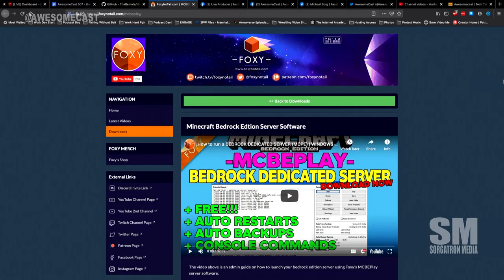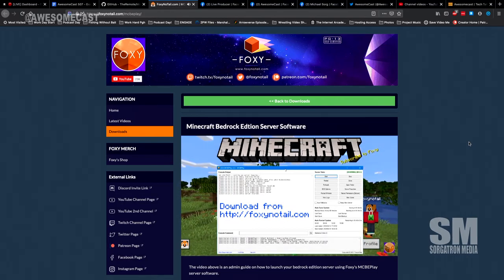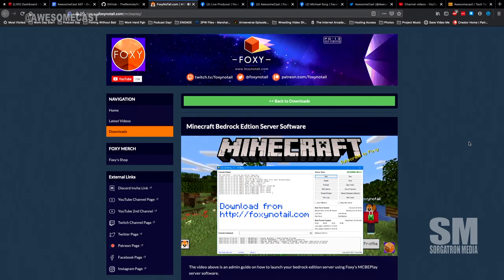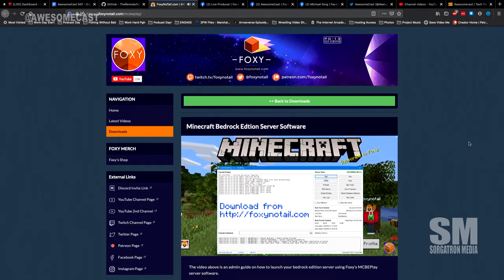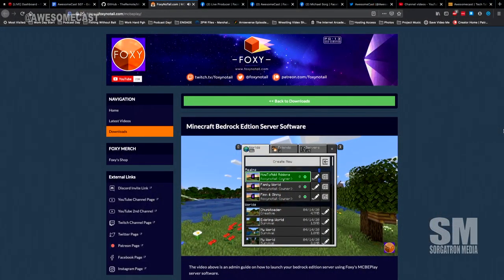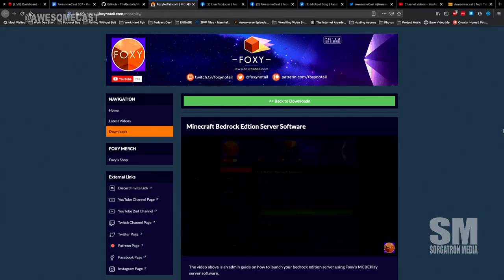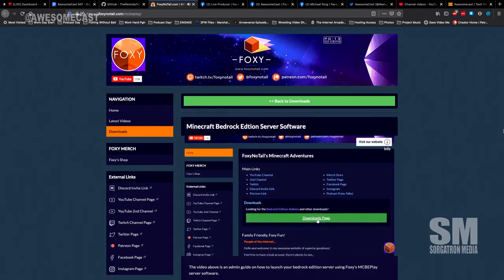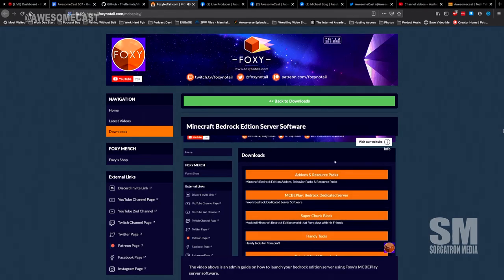Minecraft Server Deep Dive - Foxynotail server and Minecraft Bedrock Server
John Chichilla falls further down the Minecraft rabbit hole with Foxynotail server and Minecraft Bedrock Server.